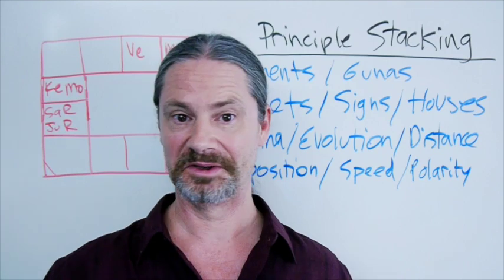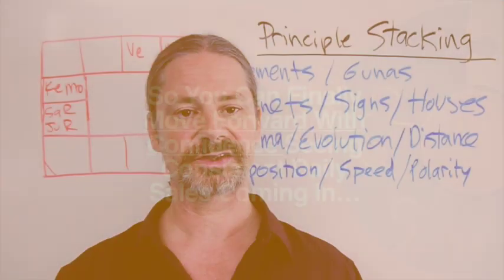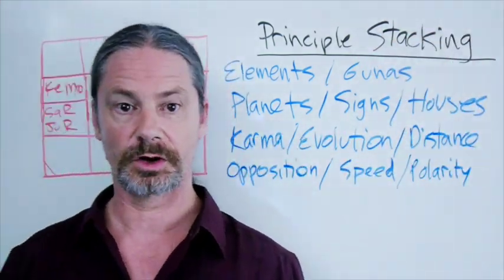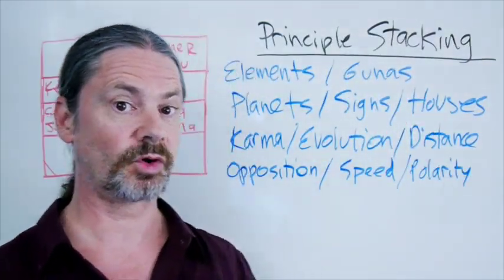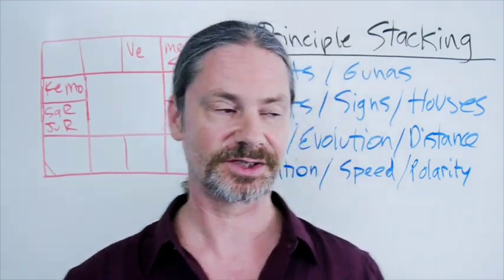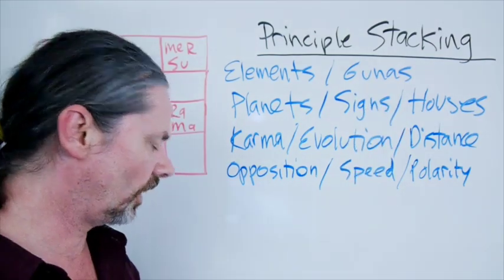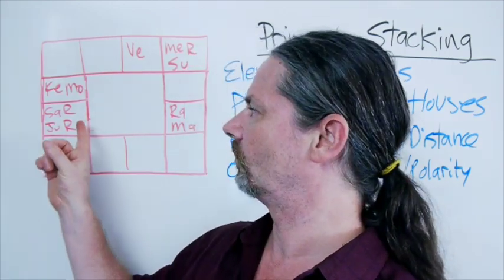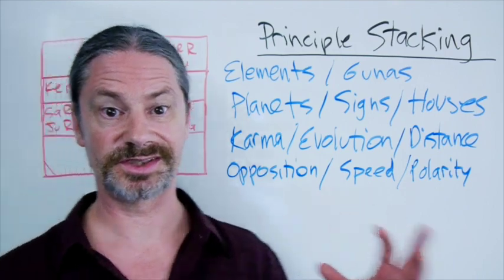Reading Astrology Charts - Priority and Sequence Case Study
In this full video you will learn:
The correct sequence for reading a chart
How to practically apply the element, guna and ruling planet in chart analysis
What a Retrograde planet does (you probably have one in your chart)
How Saturn affects you and a chart
Much More